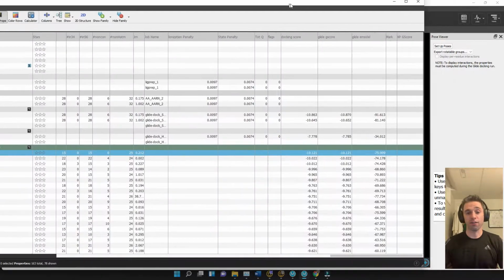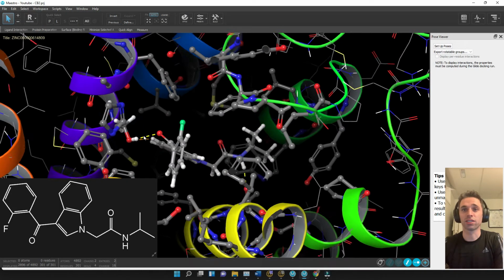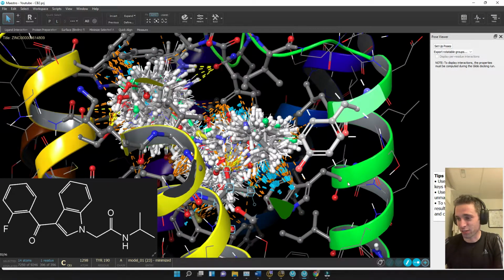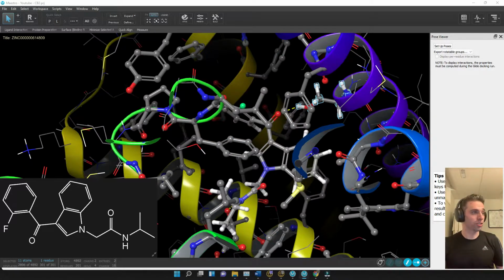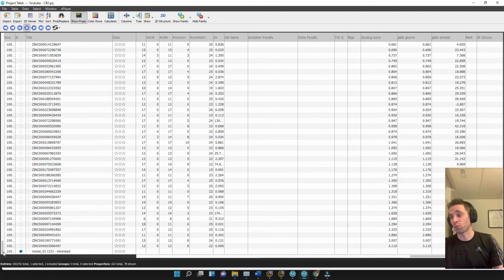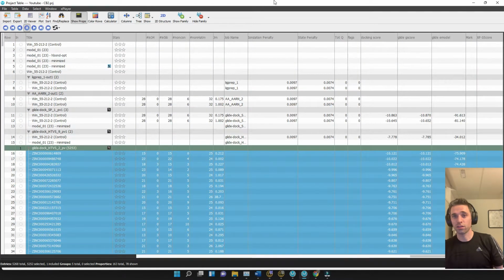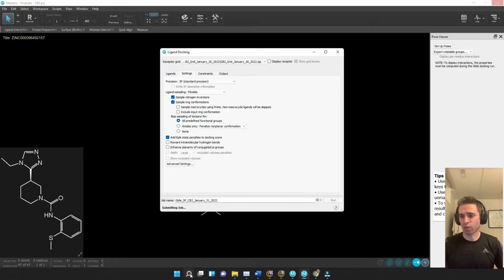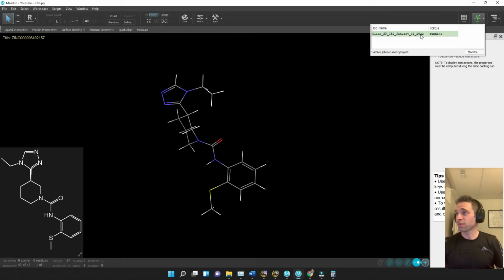Part 7 - Lets Design a Drug (HTVS)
In this video we will look at how to select and delete compounds using QikProp in Maestro.